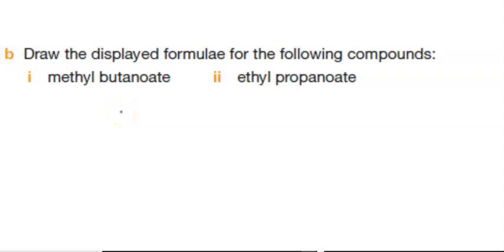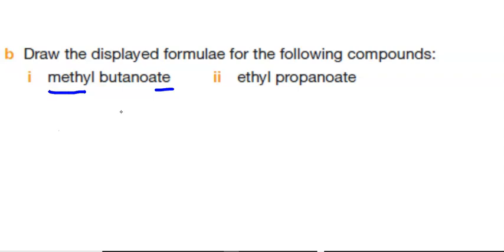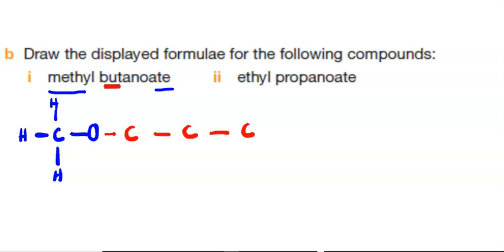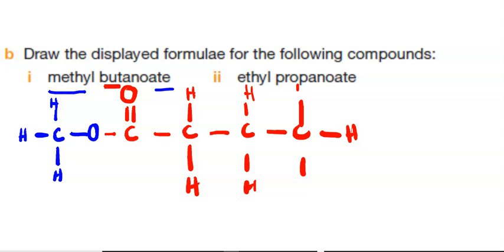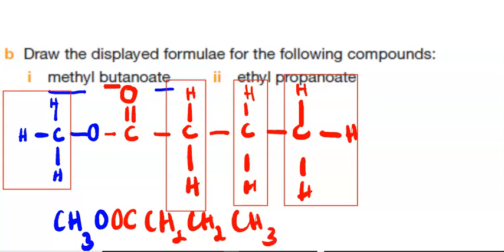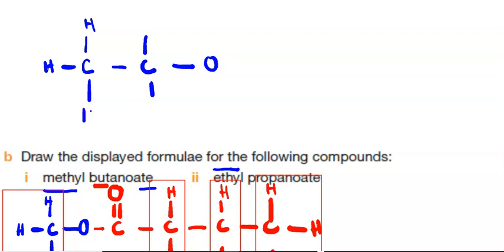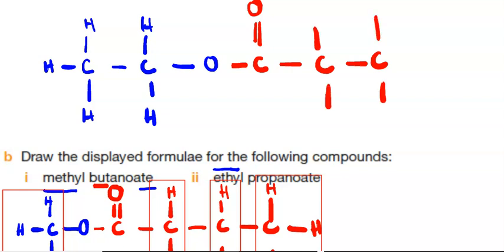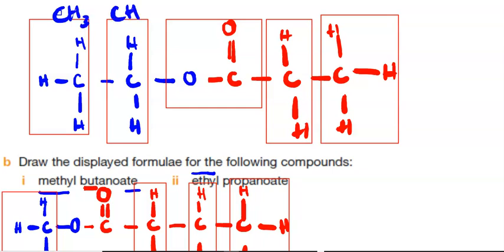Drawing displayed formula of esters